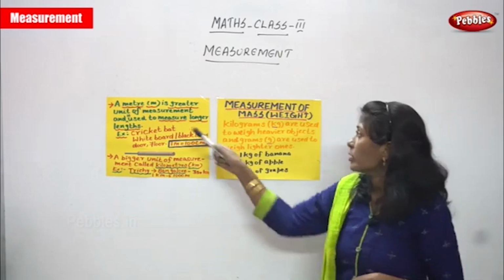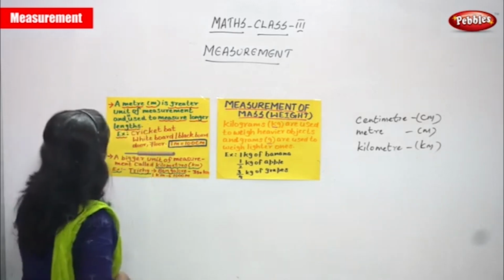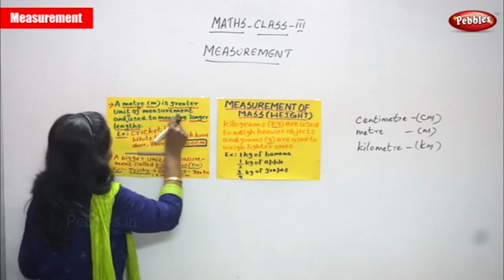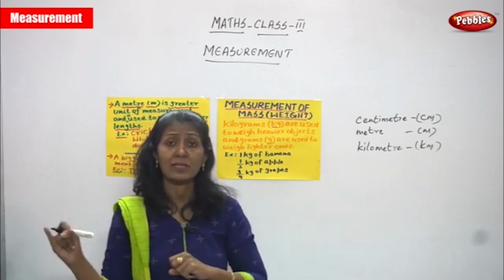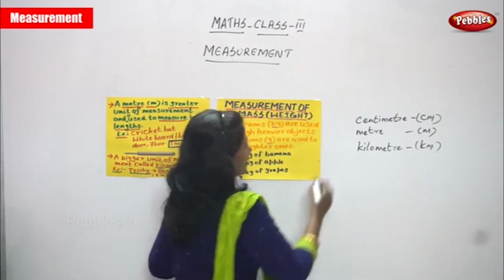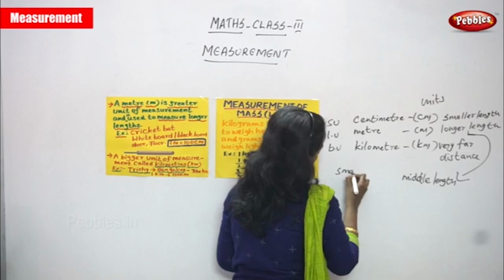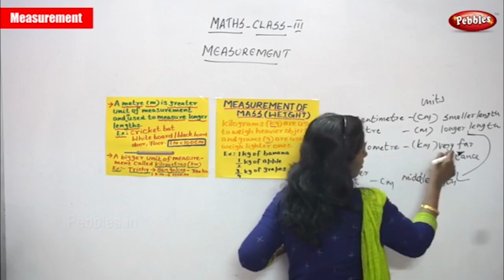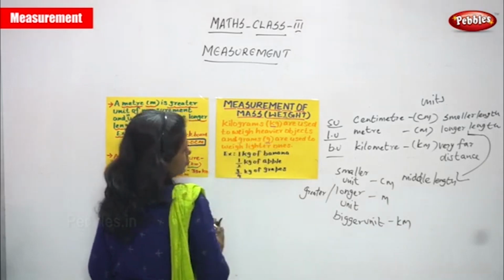3rd Std CBSE Maths | 122 - Measurement Part - 2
3rd Std CBSE Maths | 122 - Measurement Part - 2 | CBSE Maths